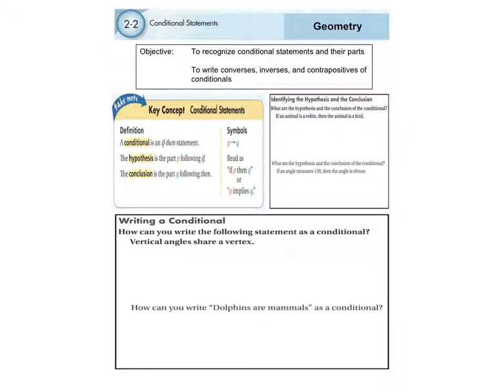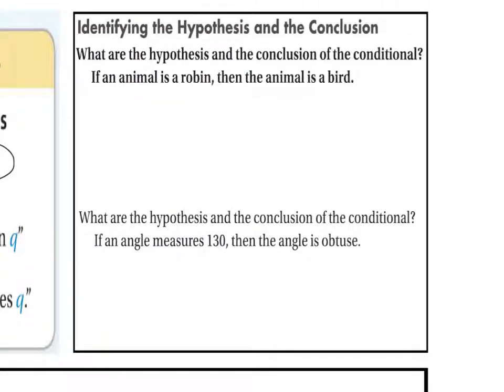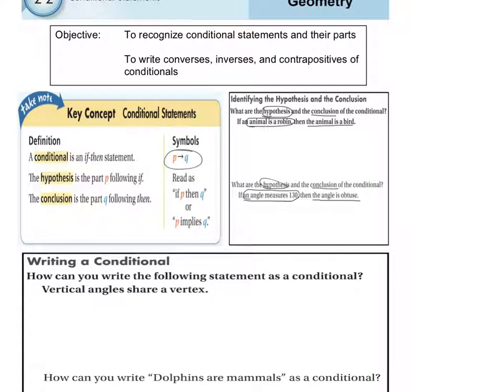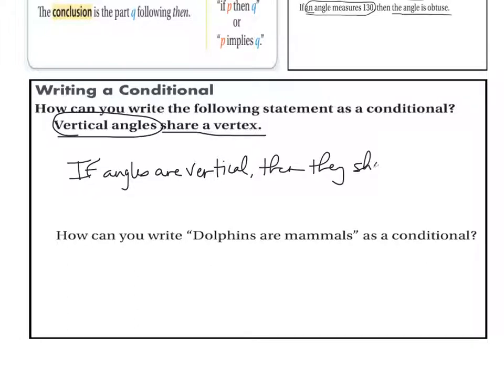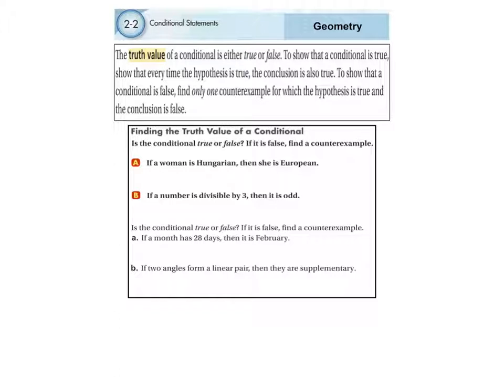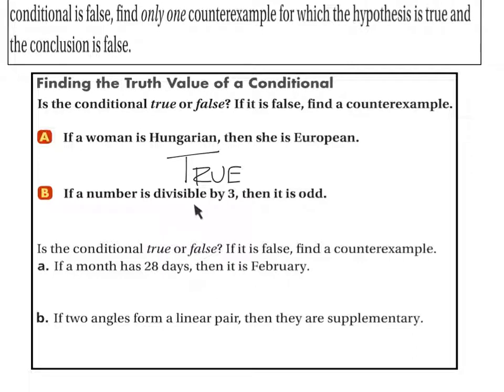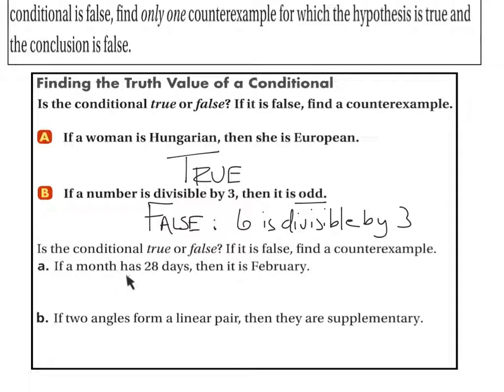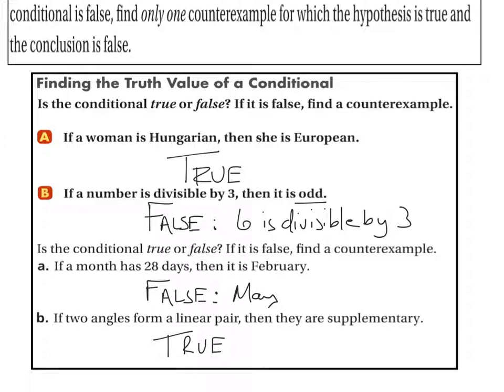2.2 Conditional Statements & Truth Values